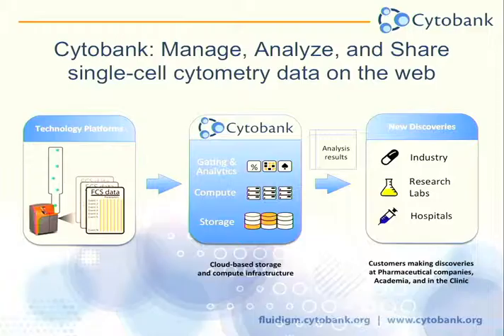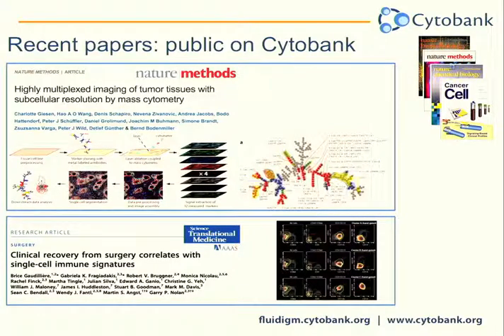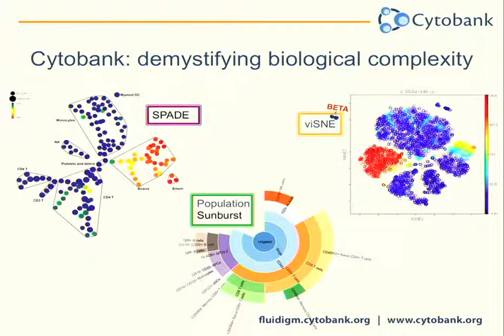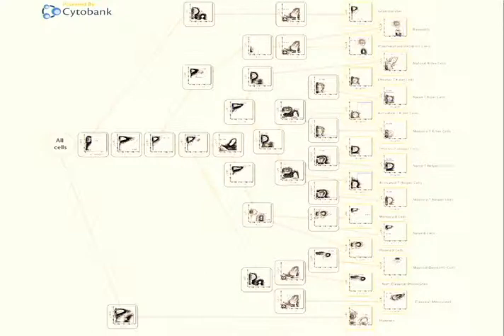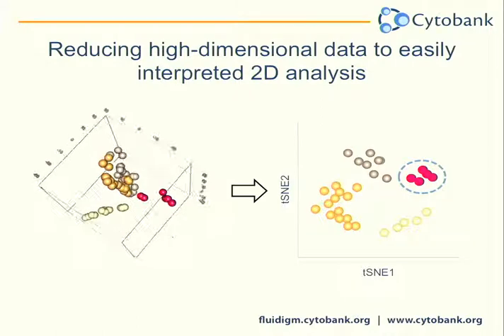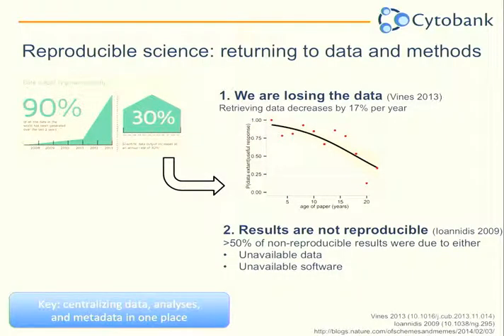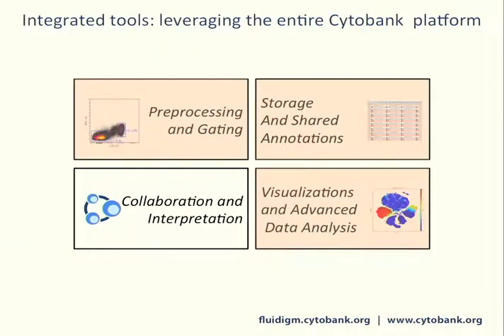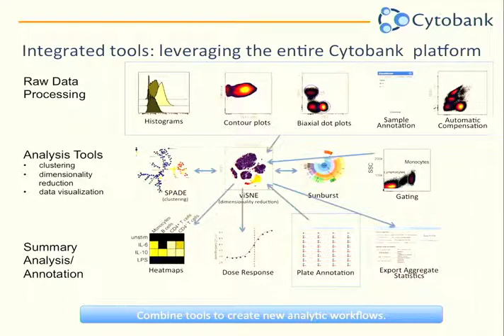National CyTOF Meeting 2014: TJ Chen, PhD, Cytobank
TJ Chen, PhD, Cytobank
Cytobank: Enabling Single Cell Analysis and Personalized Medicine